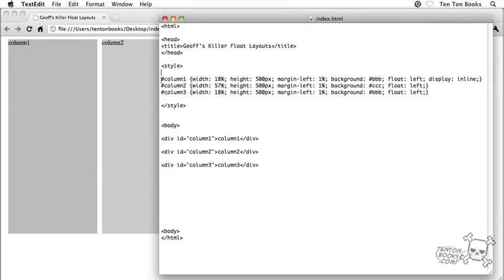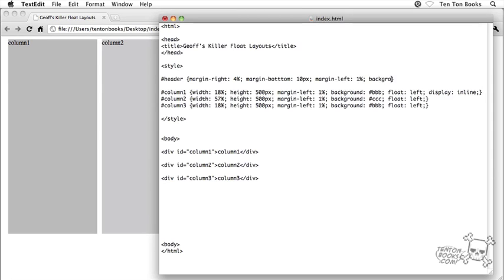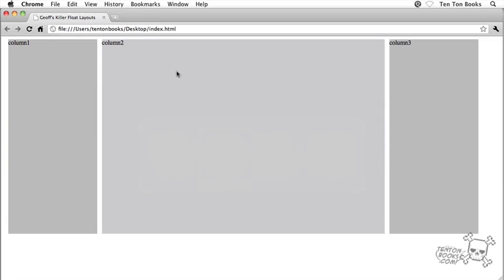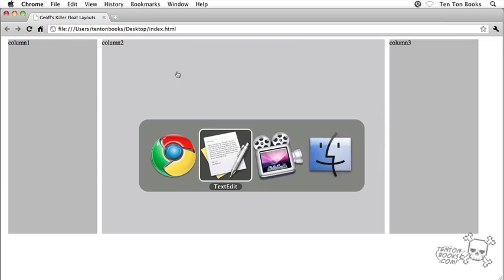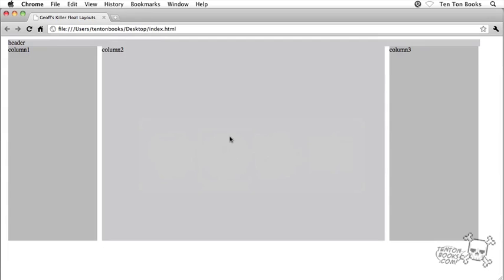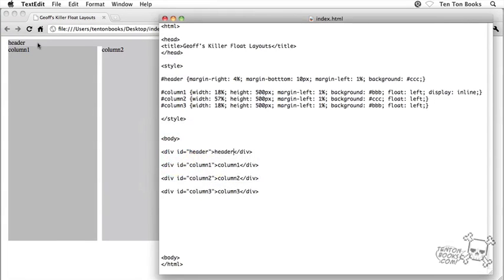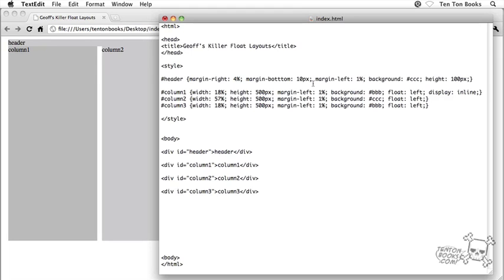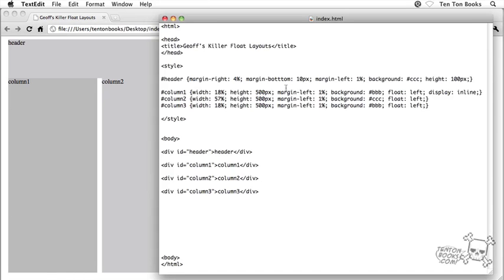Chapter 2 - Inserting The Header